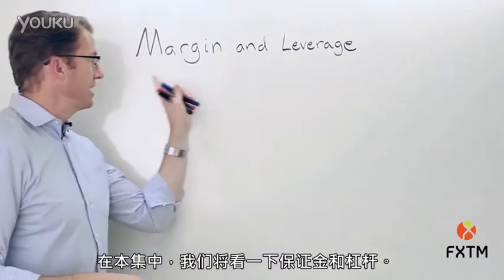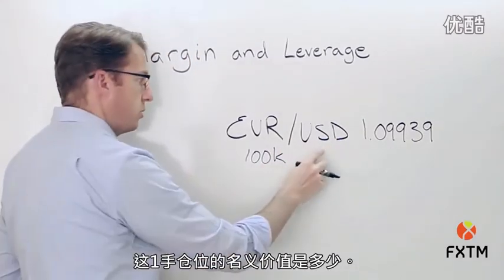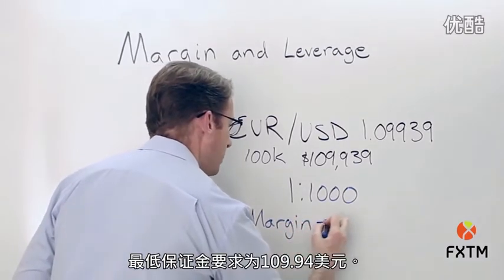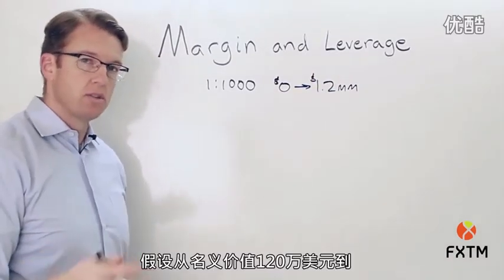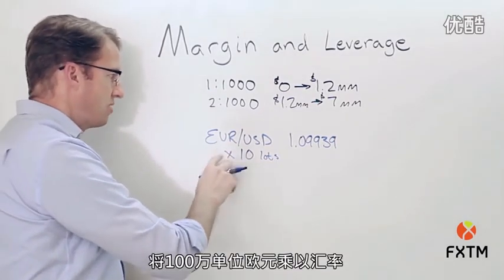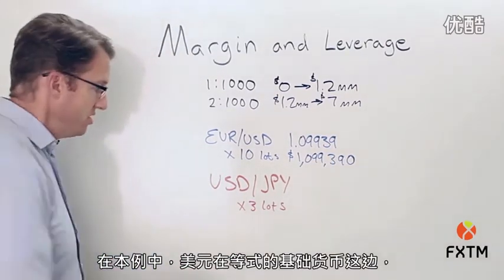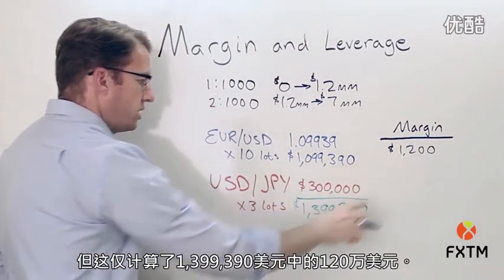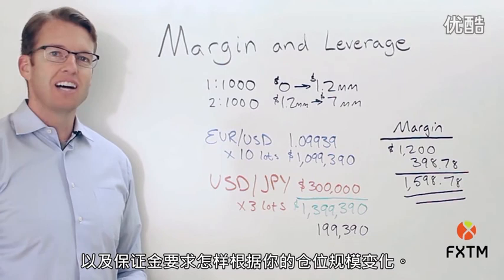保证金和杠杆学习